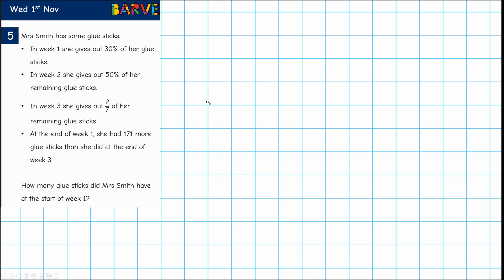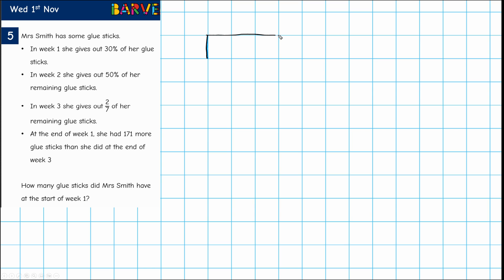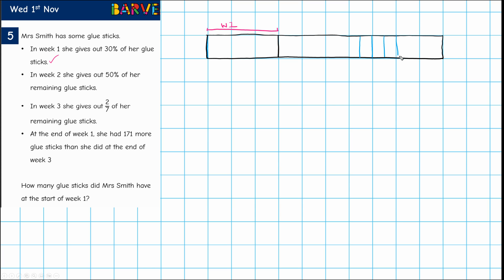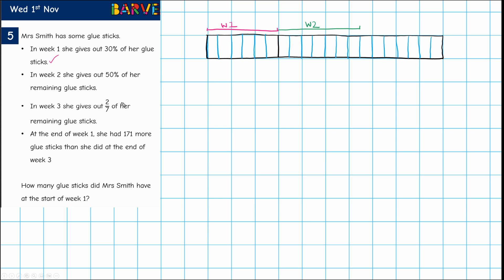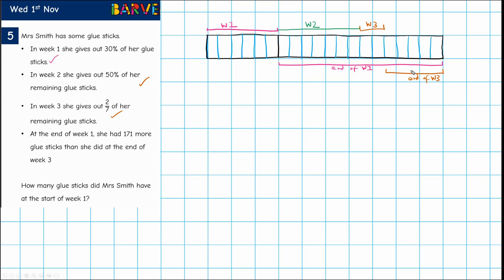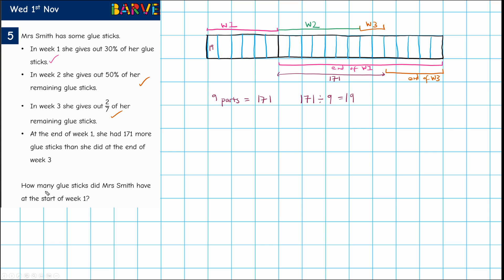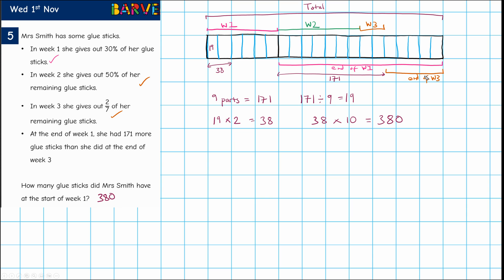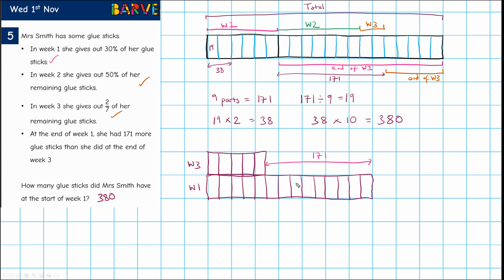How many glue sticks? A word problem solved using a bar model set by White Rose Maths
A Barvember challenge question

Mrs Smith has some glue sticks:

 In week 1 she gives out 30% of her glue sticks.
• In week 2 she gives out 50% of her remaining glue sticks.
• In week 3 she gives out 27 of her remaining glue sticks.
• At the end of week 1, she had 171 more glue sticks than she did at the end of week 3